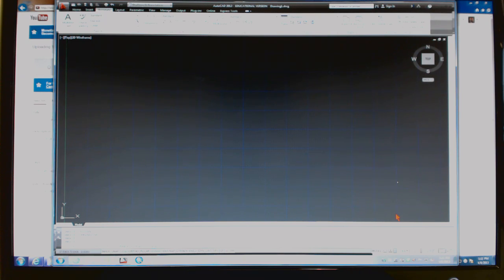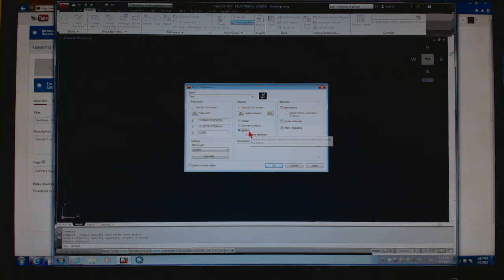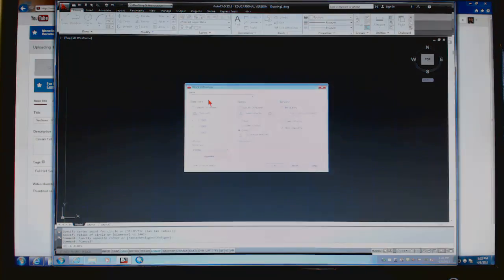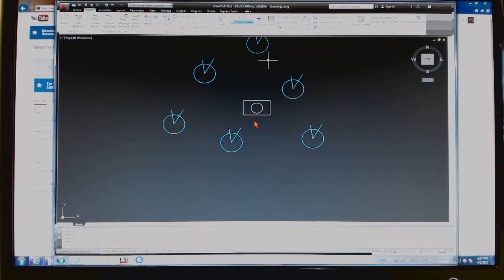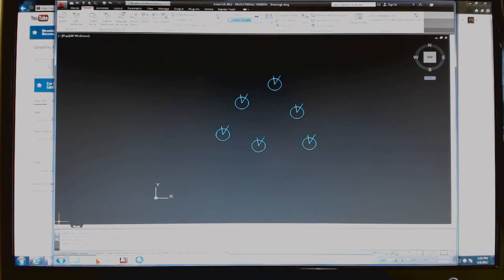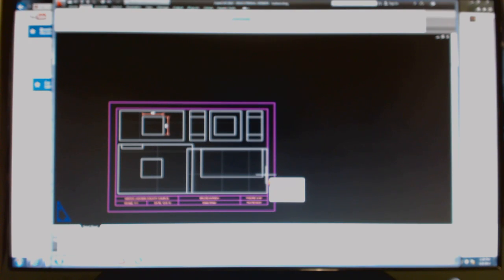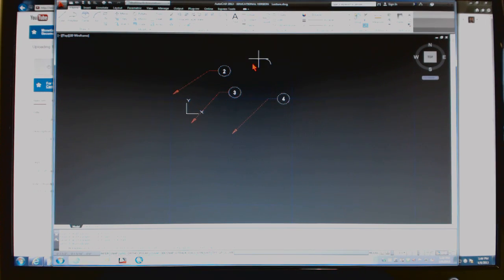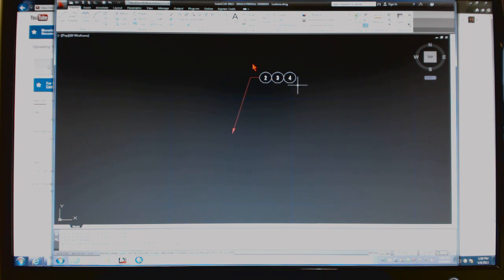Blocks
Covers creating and inserting blocks in AutoCAD 2013.